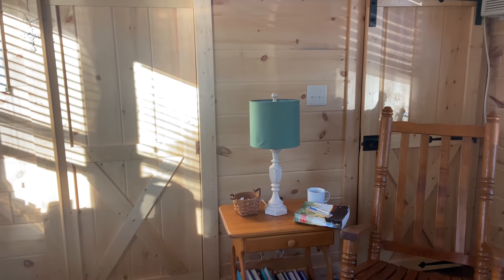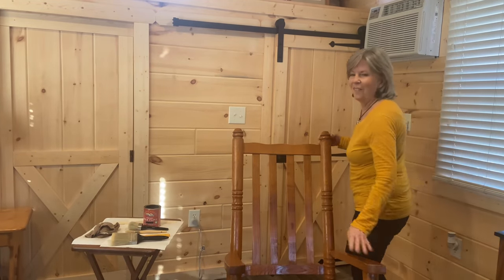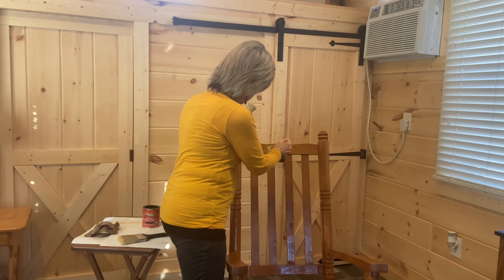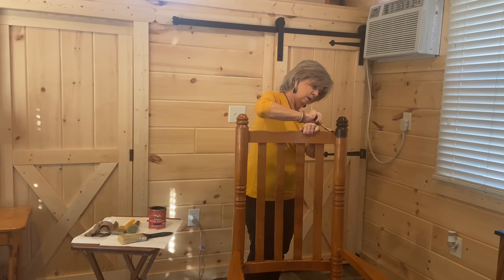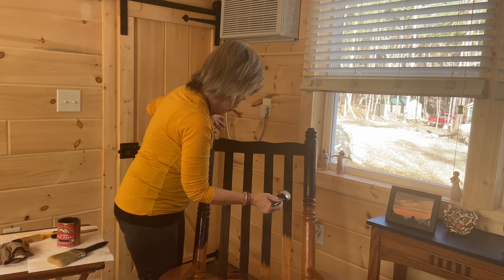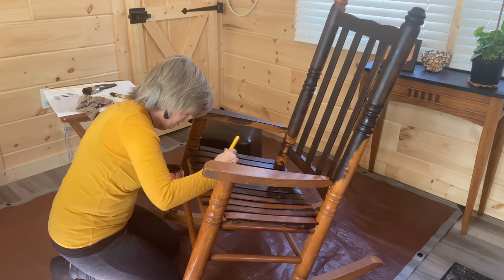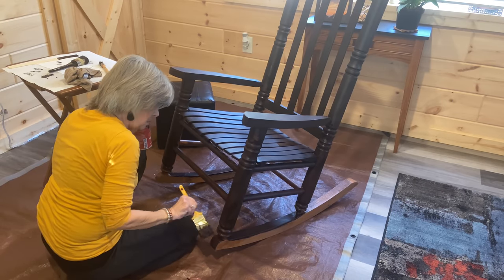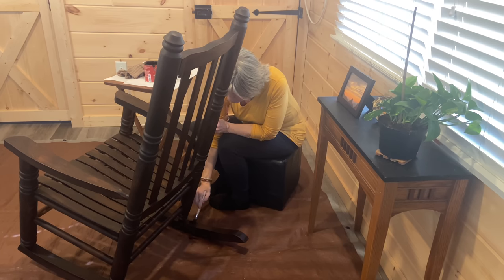New look. New beginnings. Paint oak rocker. Many states & Sweet memories. Learn as I go. I ❤️change!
Today I take in a long thought through project. Change the look of my 36 year old rocker and leave the past behind! Im excited and a bit anxious about my ability to paint it. I say “go for it!” I’m not looking for perfection. It is fun as I learn as I go! I embrace “change.” Enjoy❤️

Incase you are interested: Here Is my “Rocky Pine Retreat cabin warming “wish list” that I put together because one of you beautiful people asking and encouraged me to do so. Thank you!! And thank you in advance too!

***If you would like to view the entire cabin build.. over 18 ‘episodes’ Please check out the playlists “cabin build” up close and personal!

They have been a tremendous help to continue sharing my journey with you as well as building this channel so others may benefit to also have a a serene and simple life! Though I am so grateful for the financial gifts; I’m just as grateful for your prayers and support of my channel. Thank you all! You have a piece in my cabin, and forever in my heart. Thank you.❤️

So excited! Say it display it store
with 5 different sayings to choose from on t-shirts, long sleeve tops, hoodies.. for adults, kids and even your doggies!  Forgot to mention- Tote bags too!!

See more products in the link posted her andHow to order from Red Bubble: To access products
1. Click on link above for red bubble
2. Click on ‘shop’
3. 150+ products open up
4. Click on the photos and sayings you like
5. Scroll down to click on link to see what items the saying and photo you chose are available to be printed on

History: I was a full time ‘gypsy soul’ nomad living life large in a Toyota Highlander SUV I fondly call ‘Happy Haven’. I have been on the road full time for over 2 years.. traveling extensively throughout the USA.. thus far 40,000 miles, 22 National
Parks, countless monuments, capital buildings, libraries and small town USA. One  of my favorite things to do in this nomad lifestyle is to drive long distances and explore scenic places as well as visit small towns.. I have worked in Washington, Utah and Montana. In addition I have an online business ‘Say It Display It®️.. links below to my Say It Display It ®️line of daily inspiration cards, my amazon store with 55+ products I own and use as a nomad, and Serene and Simple life merchandise .. mugs, totes, acrylic blocks with beautiful photos, t shirts and many more items! Now I have purchased a cabin paid for by working and saving $ as a “rent and utility free”. This is my landing zone to regroup, refuel, and relax then head back out as a gypsy soul traveling nomad. Still much to “GO SEE DO” my mantra for “living life large”

My mail forwarding address for correspondence only: Linda M
         Serene and Simple Life
1530 PB Lane
          Wichita Falls, Texas 76302

- 150+ items with favorite sayings from my channel
1. blessings in your day..joy in the journey
 2. ‘babbling brook’
3. gratitude changes everything
4. Faith over fear
5. live in the moment .. saying overlaid on photo backgrounds taken with my I phone from all over the country..

30 messages in a deck comes with a display stand.. many different themed collections to choose from